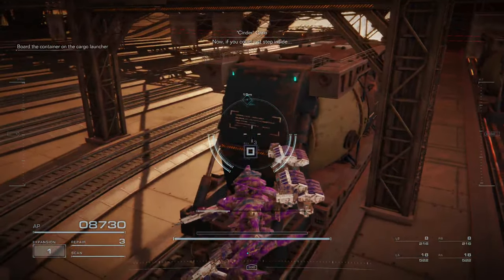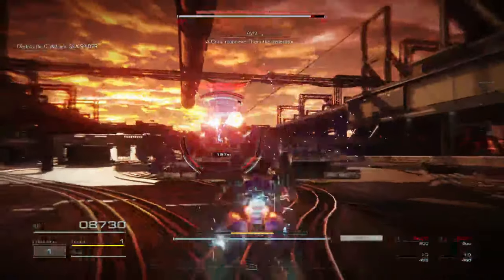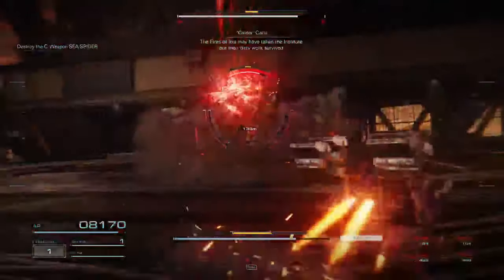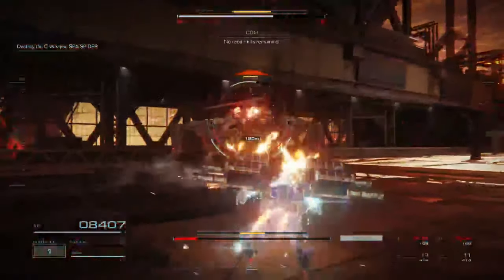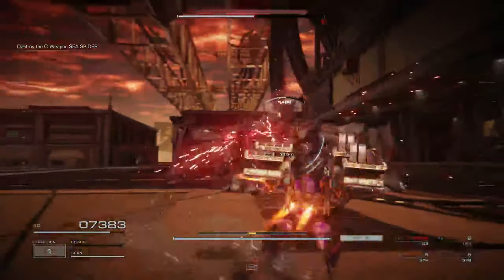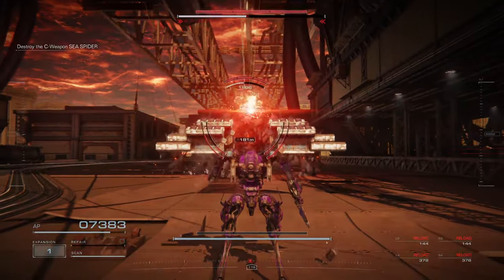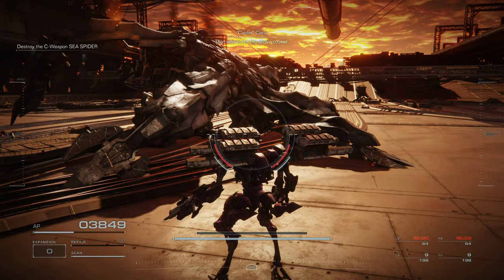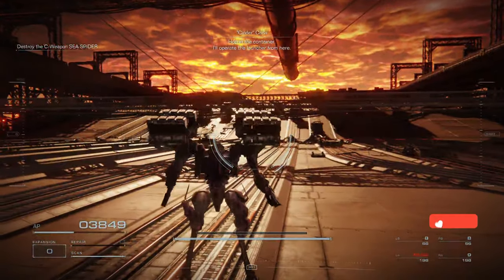Armored Core VI Defeating the Sea Spider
It took over a dozen tries with this simple light build, simple starter rifles, and dual 4 cell racks but it was so worth it!
The Sea Spider was a really fun boss encounter and I loved the challenge.
Armored Core VI
Defeated the Sea Spider with a light build and simple guns.
Spoiler Alerts